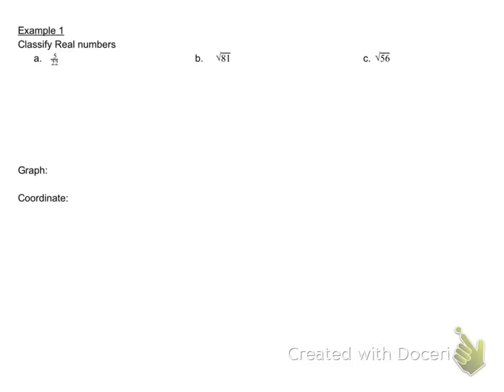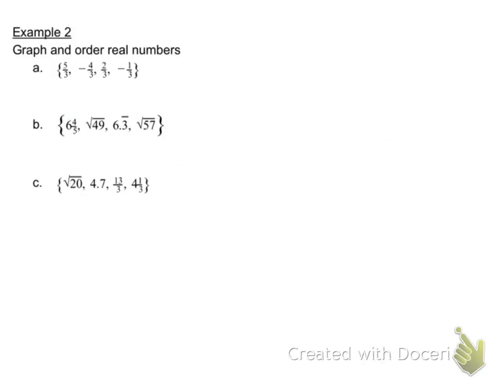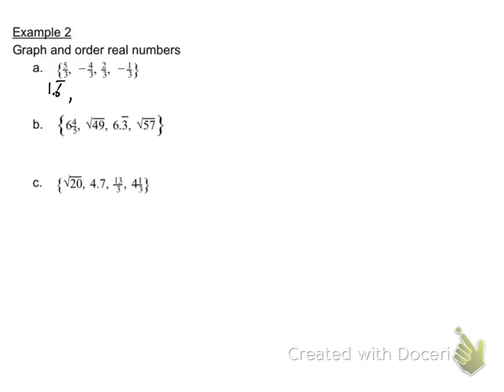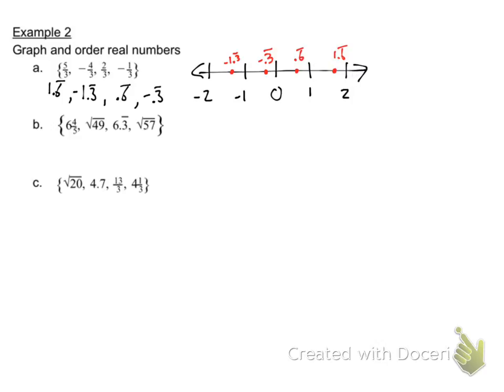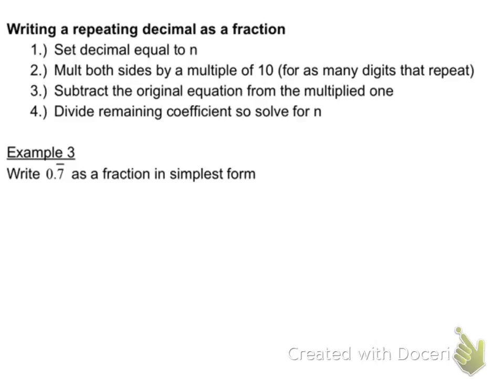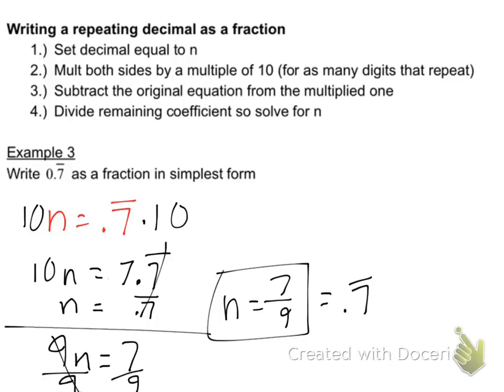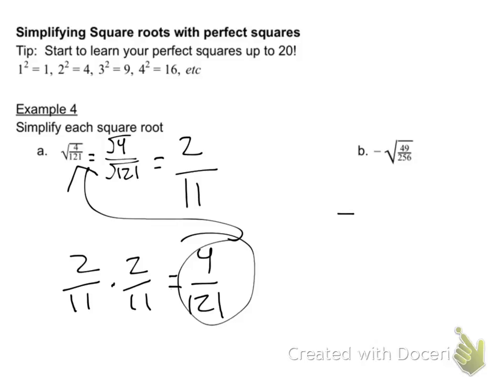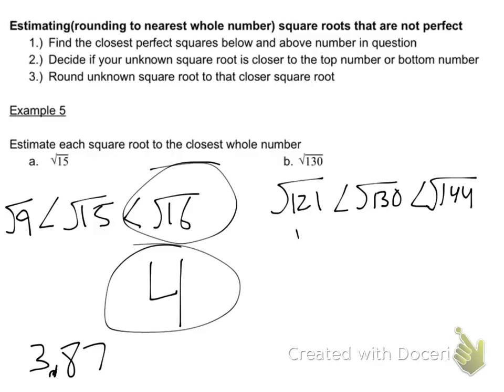alg 1 0.2 day 2